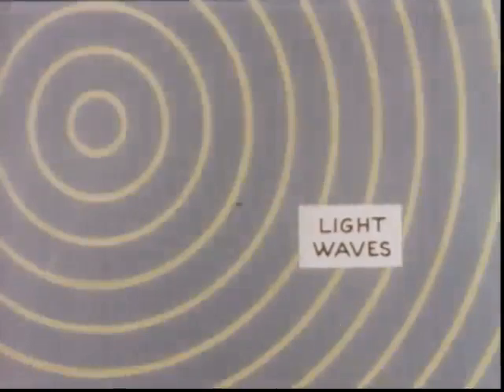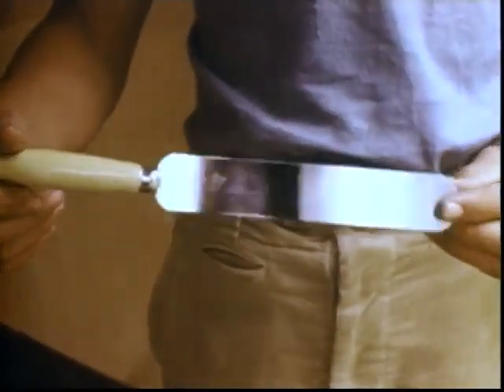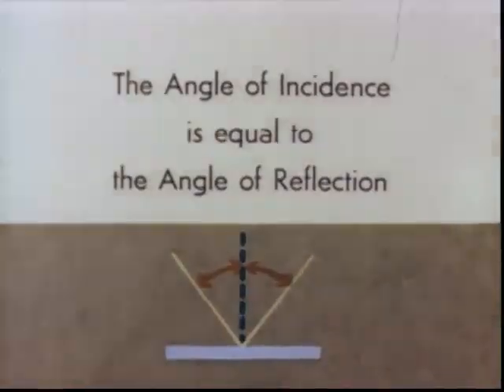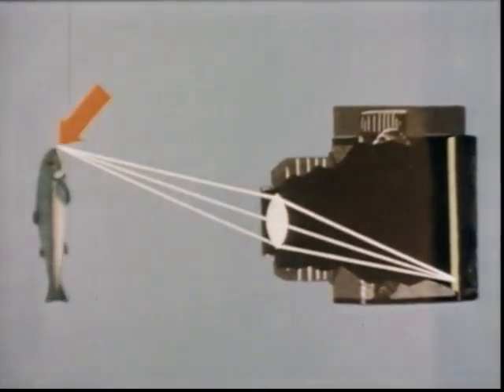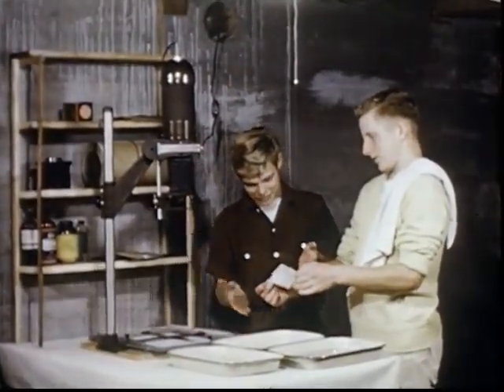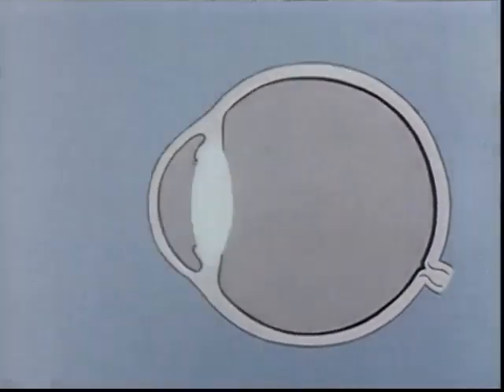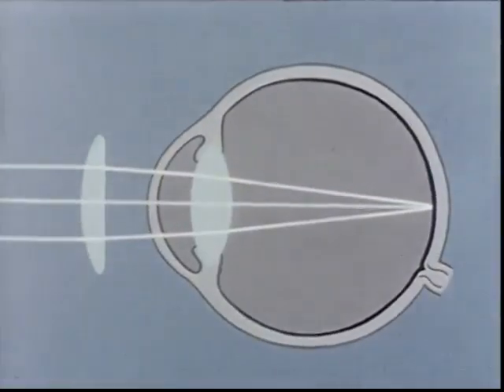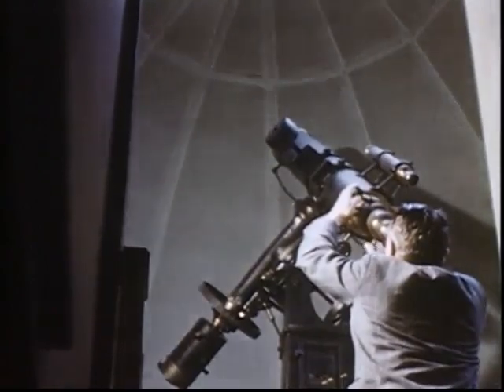Nature of Light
This is from a collection of short films in animation, education, and the arts. Many of these films are classic or vintage and are rare and difficult to find.  They give an interesting look back at the days of the Cold War and earlier and how entertainment and education were different from today.